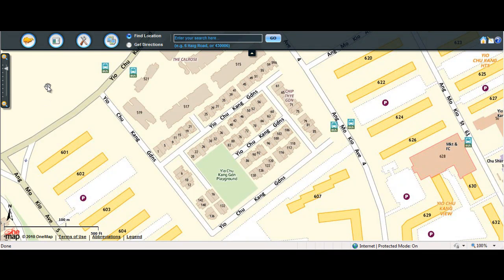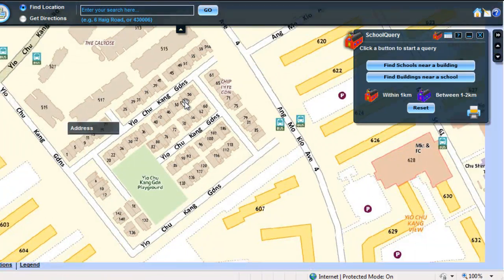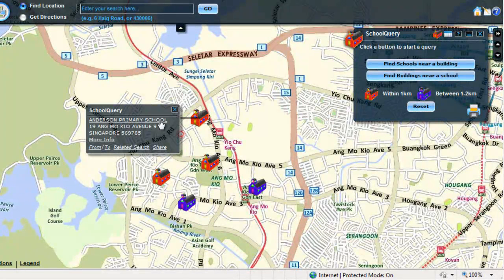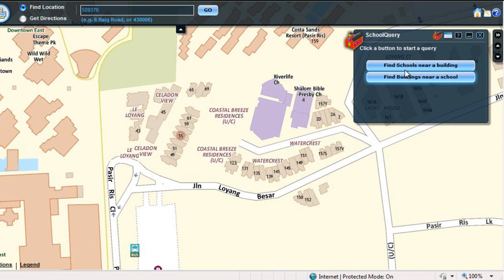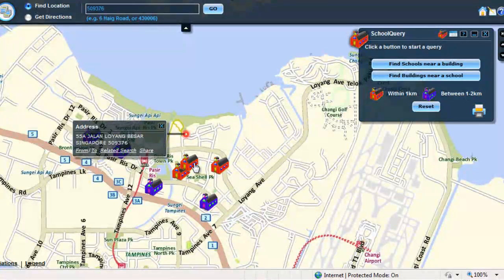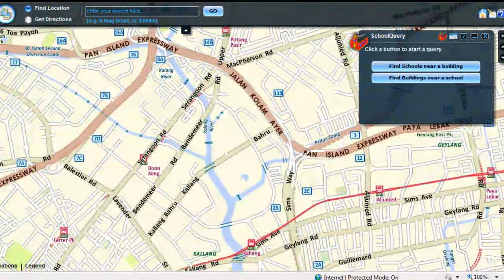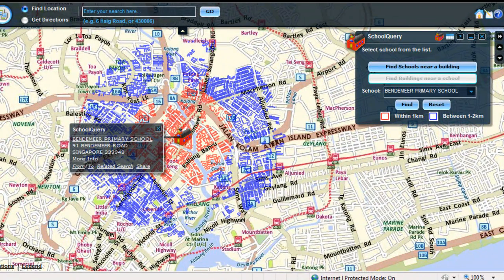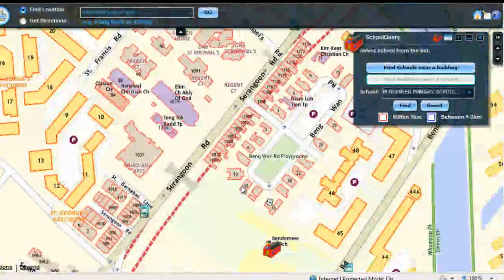OneMap School Query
SchoolQuery is a free service that allows users to search for schools or buildings up to 2km away. This information is useful for property valuation, enrolment for Pri 1 registration.

Search for schools near a building
- Click on Find Schools near a building button.
- Search for a building on the map and click it.
- Click on Reset button to clear the results

Search for buildings near a school
- Click on Find Buildings near a school button
- Select School from the dropdown list
- Click on Find button